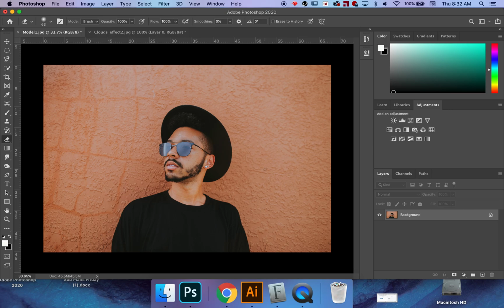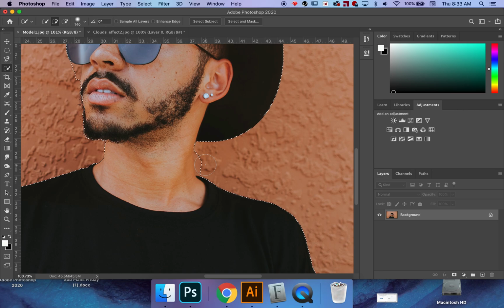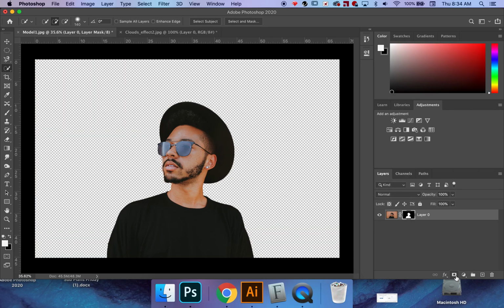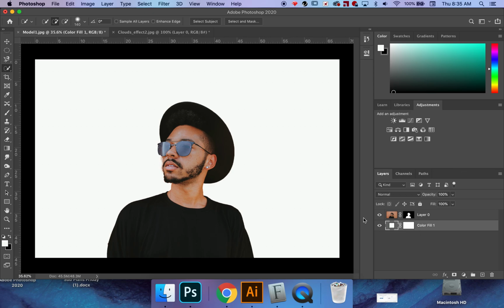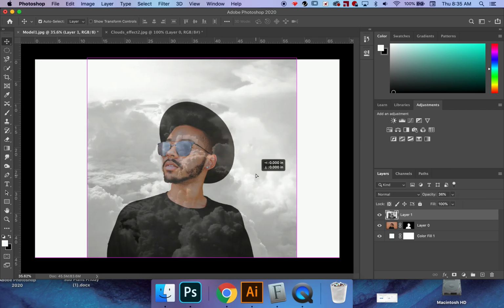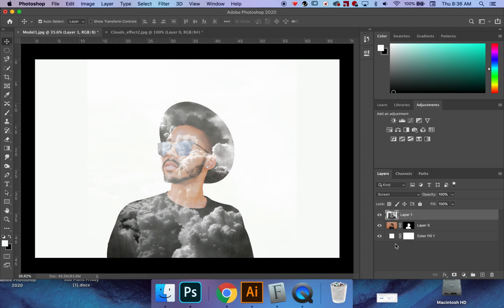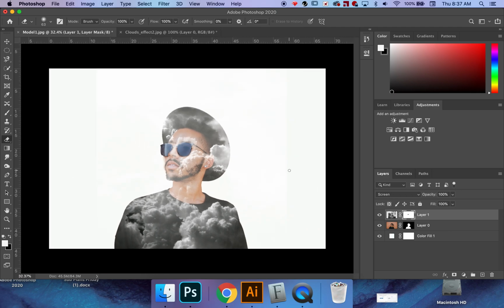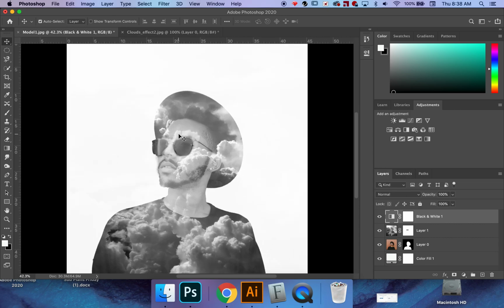Double Exposure Effect Photoshop